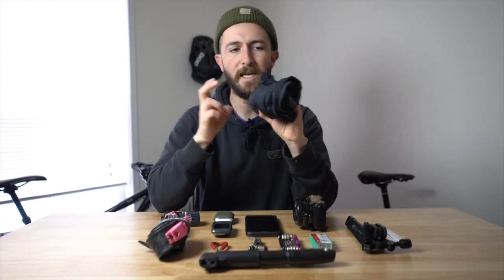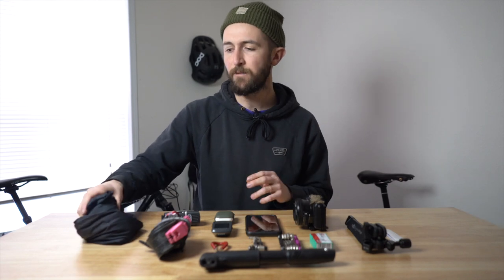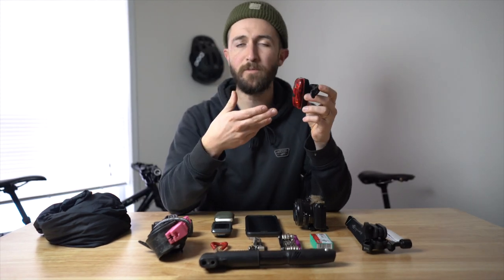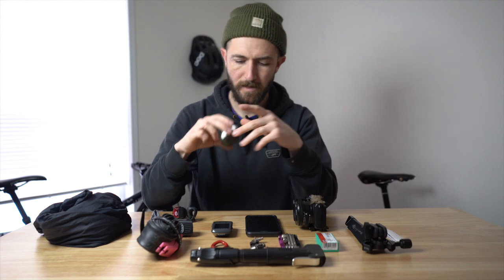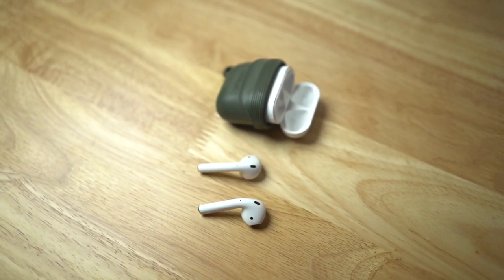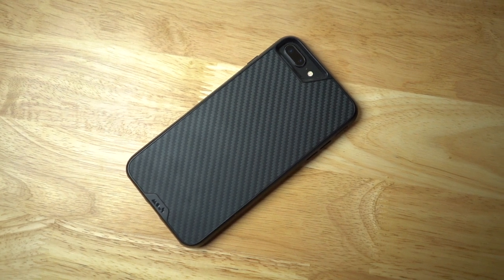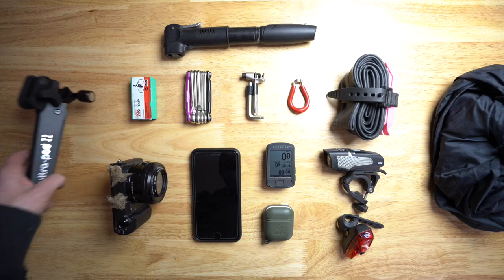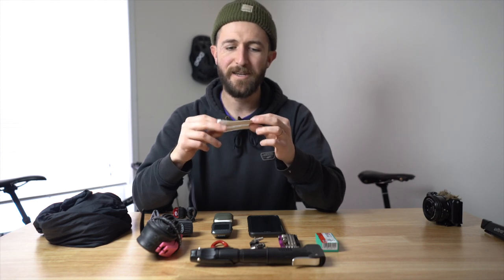My Every Ride Carry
-Main Camera
-Favorite Lens
-Amazing Prime Lens
-Camera Microphone
-Sony a6600

Cameras I take on Rides
Sony ZV1
Pedco Ultrapod 2

Riding Camera
-Go Pro
-The Best Go Pro Mount
-Smaller Camera I Take On Rides
-Lav Mic
-Light Tripod
-Alternate Tripod

What I take on ALL my bike rides.

Tech
Bike Computer (Wahoo Element Bolt)
Apple Airpods Pro

Lights
My Favorite Front Light
My Backup Front Light
How I Mount Front light and Wahoo.
Wahoo Mount
Front light go pro mount
Rear Light Planet Bike Superflash

Bike tools
Voile Strap
Pedros Tire Levers
Spoke Wrench I Would Buy
My bike pump is so old they don't sell it anymore
If I had to get a new one it would be this
Gorilla Tape I wrap around pump
Chain Tool
Multi Tool
Patch Kit Here is what I carry on every ride. Mountain bike or Gravel Bike, in all seasons.

Every Ride Carry

Lights
Front Light (NiteRider 850)

Bike tools
Voile Strap
Pedros Tire Levers
Chain Tool
Multi Tool
Patch Kit

Tech
Apple Airpods
Iphone 8+
Case I Use

Camera:
Sony a5100
Pedco Ultrapod 2

My Camera Gear
Studio Camera:
-Main Camera
-Favorite Lens
-Amazing Prime Lens
-Camera Microphone

Riding Camera:
-Lav Mic
-Light Tripod
-Alternate Tripod

POV:
-Go Pro I’d Recommend.
-Second Choice Go Pro
-Gimbal For Go Pro
-Chest Mount